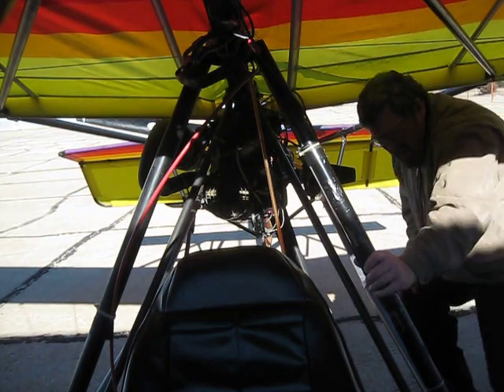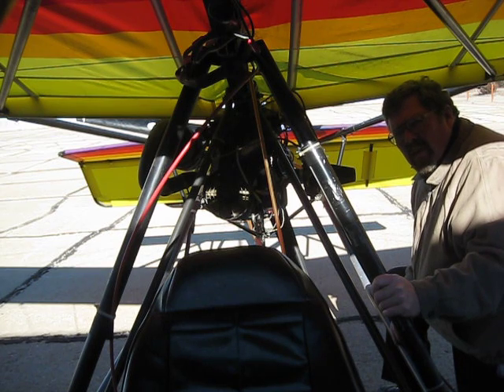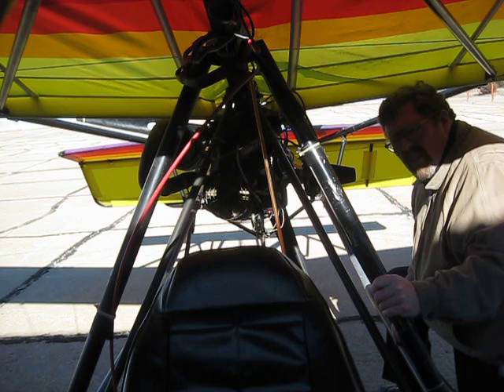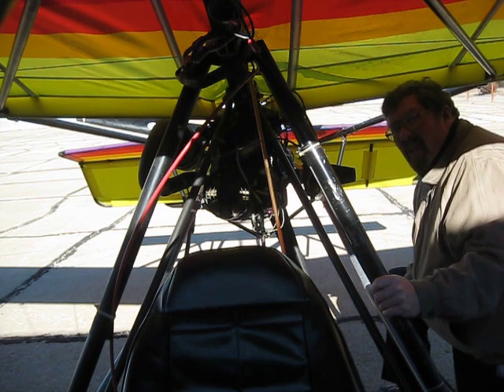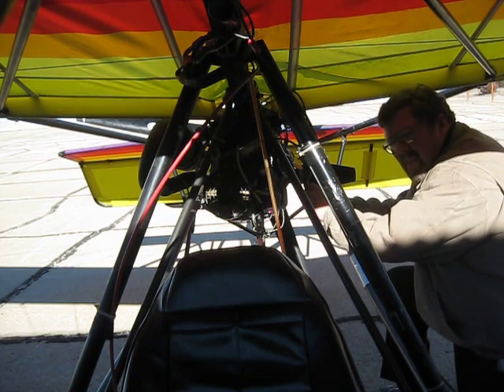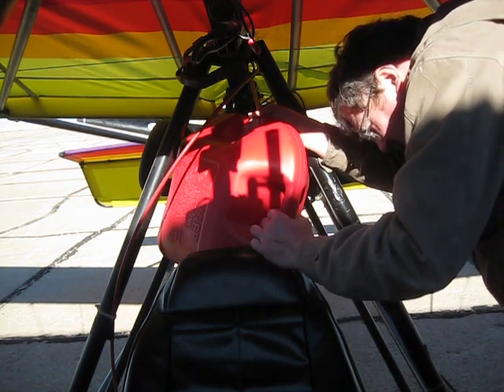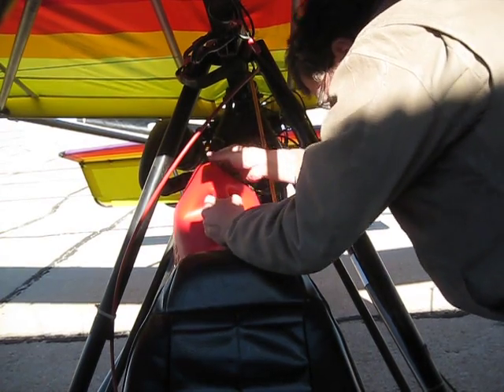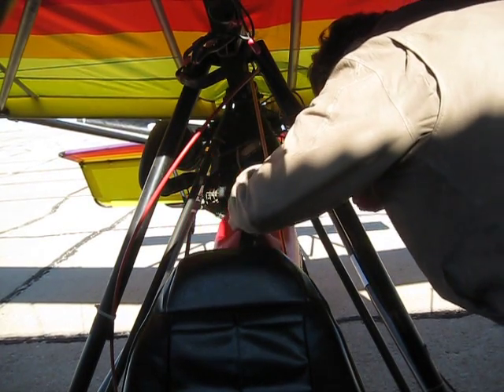Winter ultralight aircraft postflight checklist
My winter post flight check list includes all the things you see in this video.   Flying an ultralight aircraft requires a few extra steps compared to flying a general aviation airplane.   Mostly it revolves around the care and feeding of a two cycle engine with a fuel pump driven off crankcase pressure and an old style carb that can easily flood the engine with too much fuel (remember the press once and crank routine on your 1950's or 1960's car before fuel injection).   Hope you find this interesting and useful.